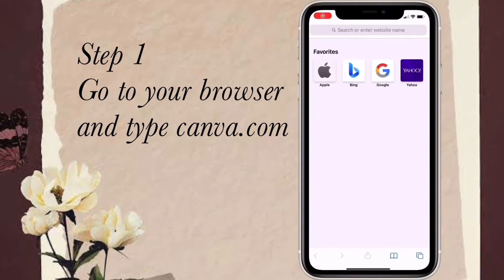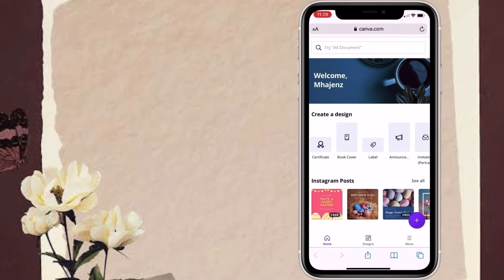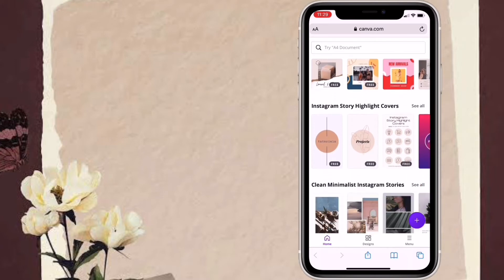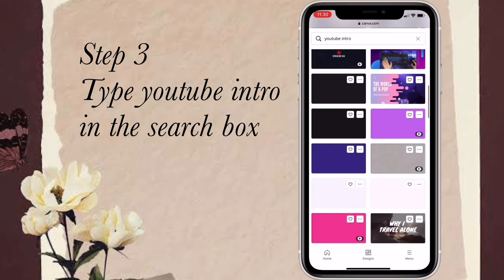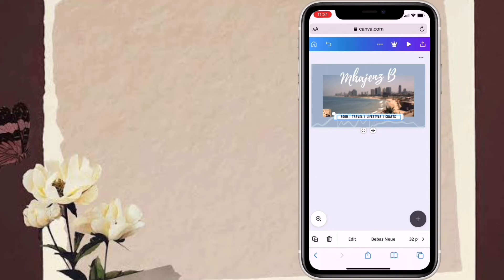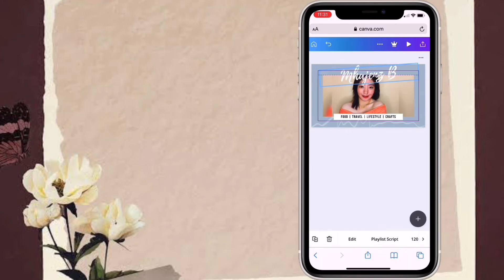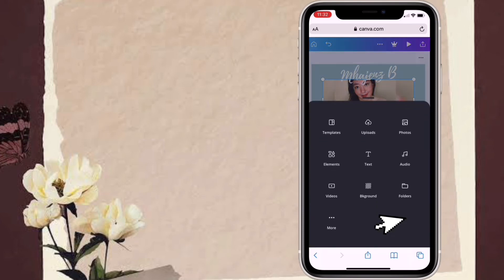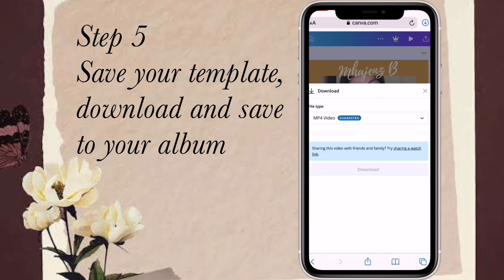How to Make Youtube Intro Using Templates from Canva| Easy Editing by Mhajenz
Canva is a graphic design platform used to create visual contents.

I hope this video will help you create your youtube intro.